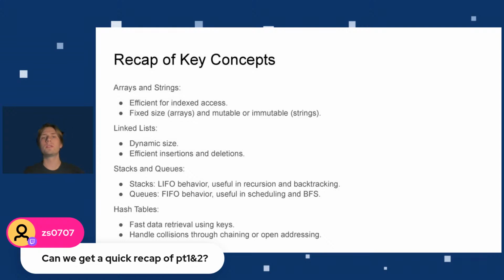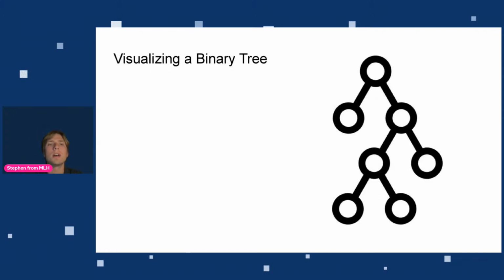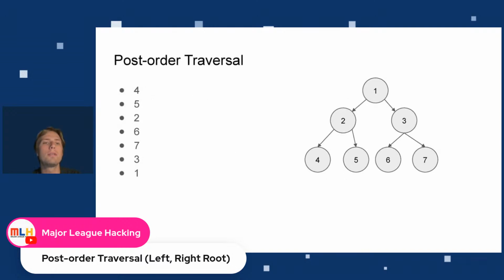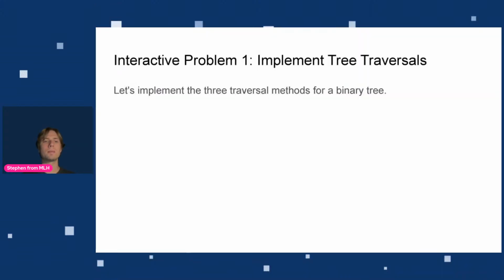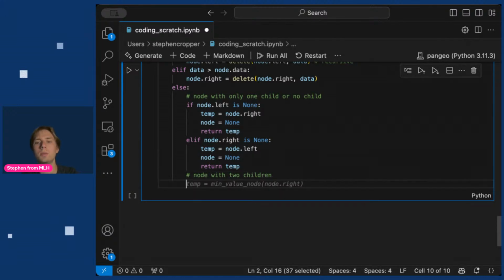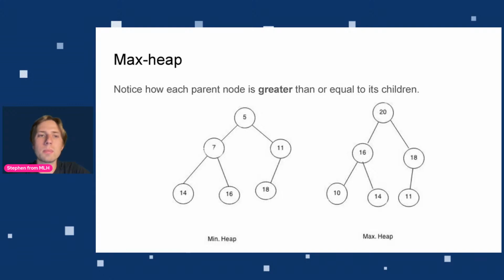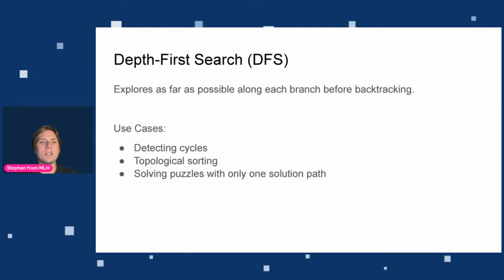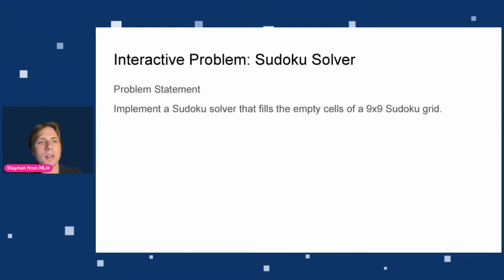Data Structures and Algorithms Part 3